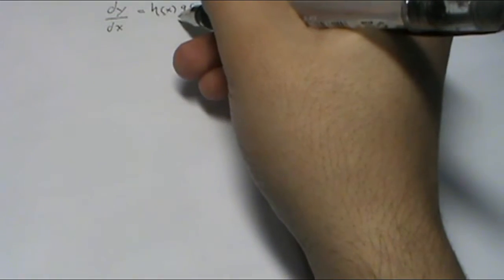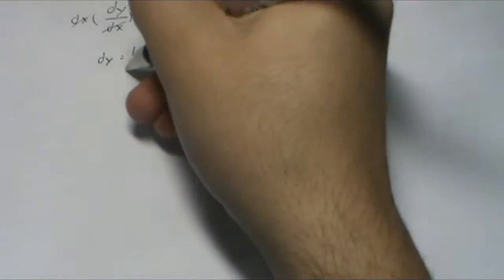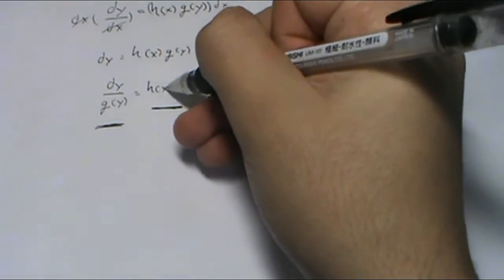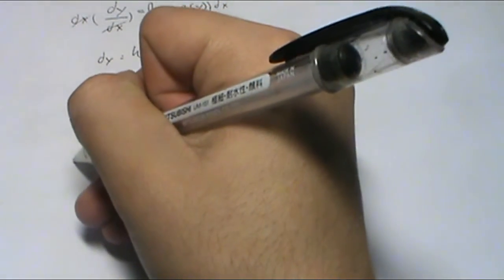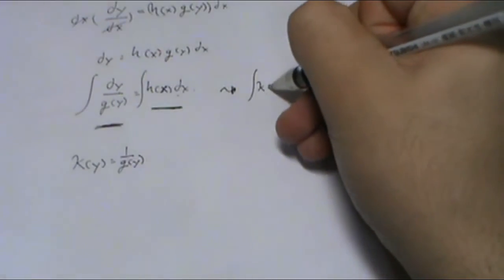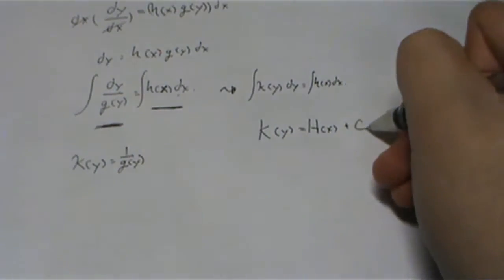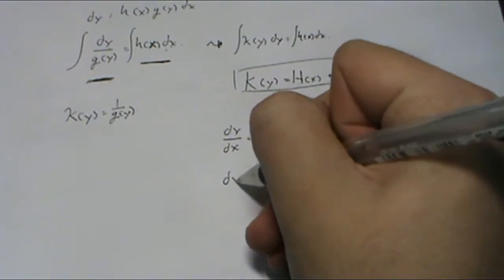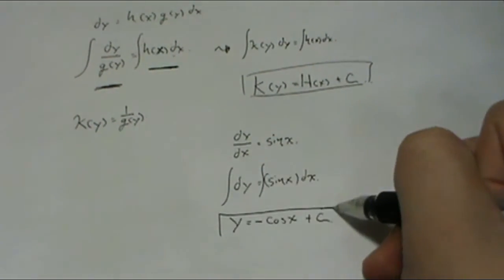Differential Equations. 2. Separation of variables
How to solve 1st degree ODE